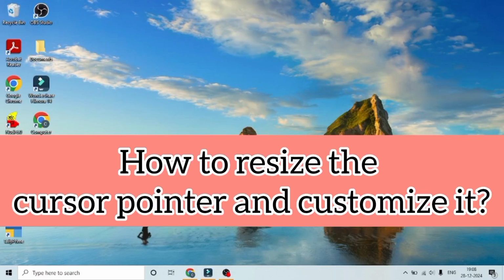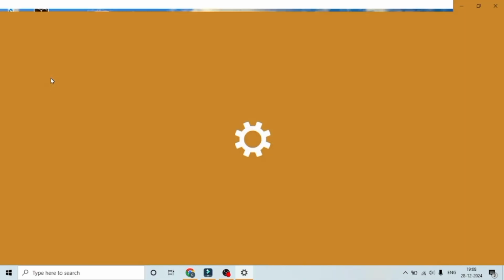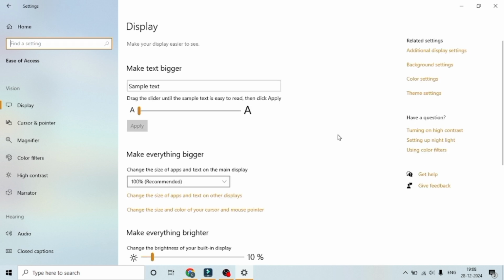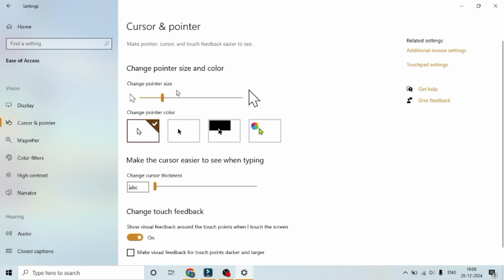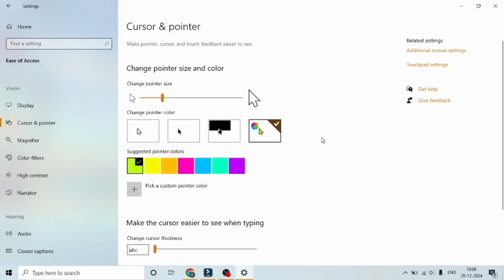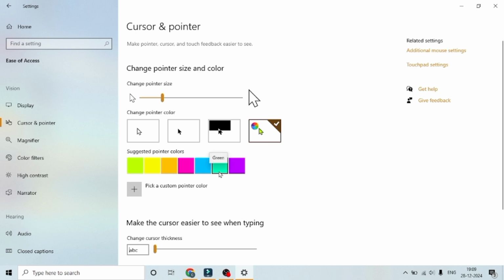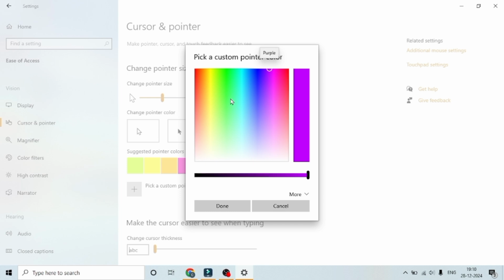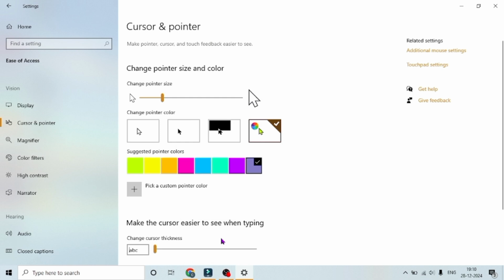How to Resize and Customize Your Mouse Cursor in Windows (Easy Guide)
How to resize the cursor pointer and customize it? Cursor resize and colour change
How to Resize and Customize Your Mouse Cursor in Windows 10/11 (Easy Guide)
Change Mouse Pointer Size, Color, and Style on Windows | Step-by-Step Tutorial
How to resize mouse cursor in Windows
Customize mouse pointer in Windows 10/11
Change mouse cursor size and color
Mouse pointer customization tutorial
Windows cursor settings guide
Make mouse pointer bigger/smaller
Change mouse pointer design in Windows
Custom mouse cursor setup
Mouse cursor themes for Windows
Adjust mouse pointer speed and size
How to make mouse cursor more visible on screen
Best custom mouse pointers for Windows 10/11
Windows accessibility mouse settings tutorial
Mouse pointer color change step-by-step
Cursor size adjustment for better visibility
Install and apply custom cursor themes
Fix mouse pointer too small/big issue
Gaming mouse pointer customization
Creative mouse cursor designs for PC
Cursor speed and sensitivity settings
Best Custom Mouse Cursor Settings for Windows 10/11 – Complete Customization!